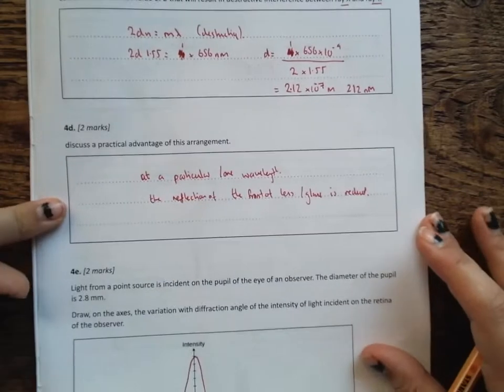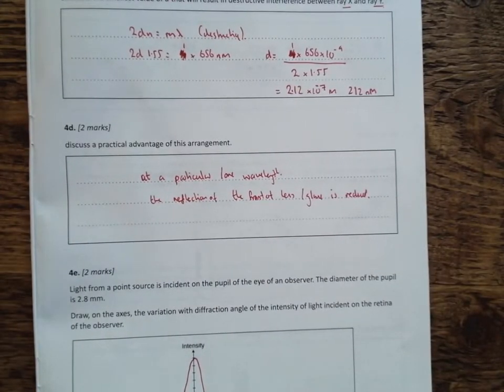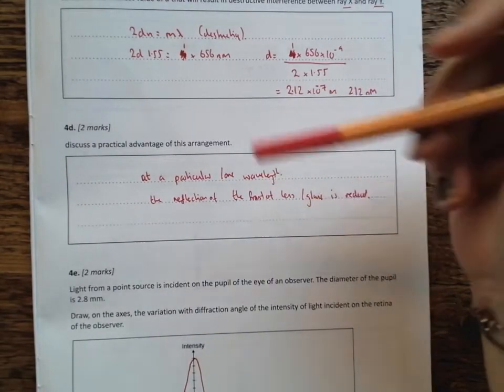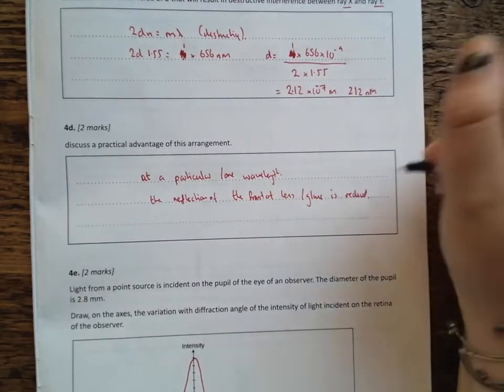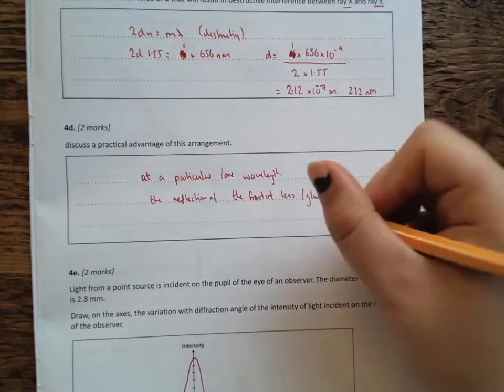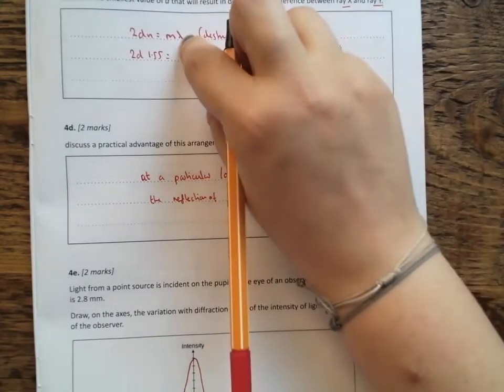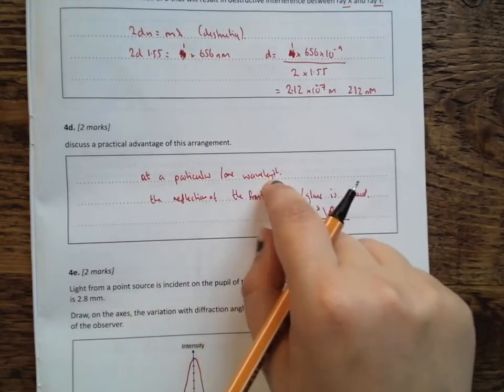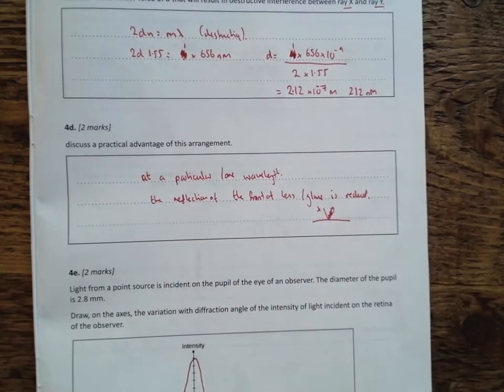Grade 11 end of year exam 2021 paper 2 question 4 thin film and single slit